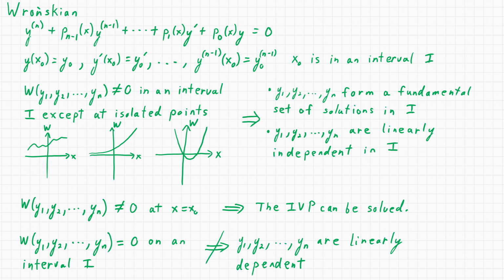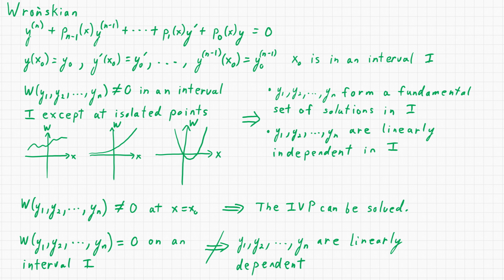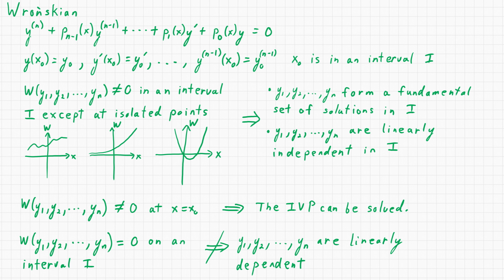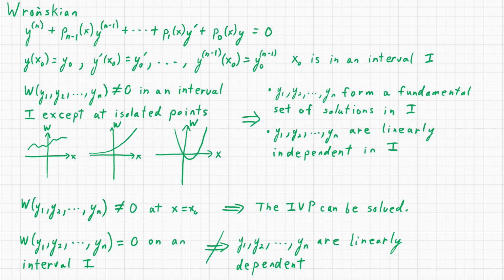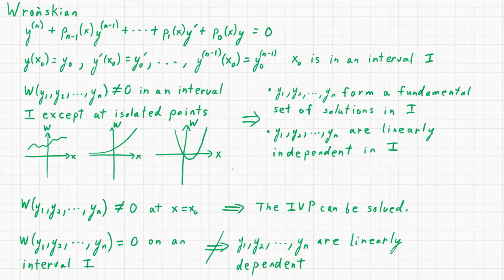Wronskian Fundamental Set of Solutions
The Wronskian is useful for determining the linear independence of a set of n homogenous solutions to an nth order linear ODE. The Wronskian is a determinant of the n homogenous solutions and their first (n-1) derivatives. The Wronskian is used in the Variation of Parameters formula and in Abel's Identity.